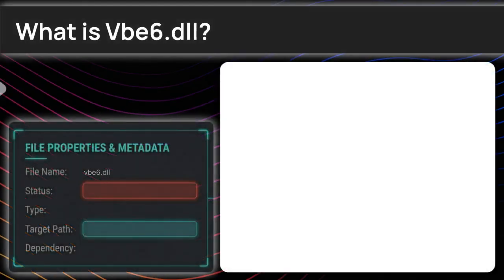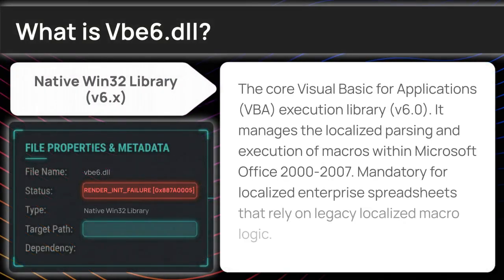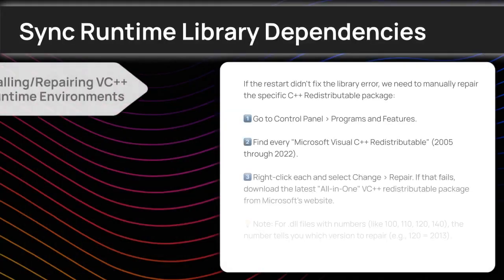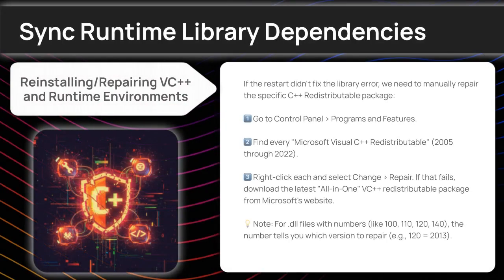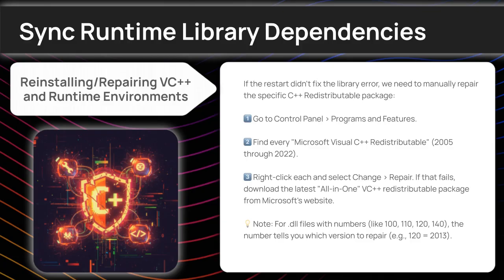Fix vbe6.dll Macro Error!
Vbe6.dll: Step-by-Step Guide to Fix Configuration Errors Linked to Missing or Corrupt DLLs in Visual Basic FOR Applications (VBA v6). 🛠️⚙️ Optional third-party software associated with this issue is available

Getting a Vbe6.dll missing message? I’ll walk through widely recommended troubleshooting steps to help restore normal Visual Basic for Applications (VBA v6) behavior.

What is Vbe6.dll? The core Visual Basic for Applications (VBA) execution library (v6.0). It manages the localized parsing and execution of macros within Microsoft Office 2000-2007. Mandatory for localized enterprise spreadsheets that rely on legacy localized macro logic.

Vbe6.dll is classified as a Native Win32 Library DLL using the Native Win32 Library interface in Visual Basic for Applications (VBA v6). In the following steps, I’ll demonstrate standard troubleshooting procedures that may help restore normal operation.

▶ Action Plan:

- Restoring missing vbe6.dll files
- General diagnostic and troubleshooting resources
- Find information on the vbe6.dll file

Timestamps:

00:00 - How to Fix vbe6.dll Missing Error Windows 11 Startup
00:21 - What Is the Purpose of vbe6.dll File
00:47 - How to Replace vbe6.dll File in Windows System
01:10 - Restart Windows to Confirm vbe6.dll Is Fixed
01:29 - Fix vbe6.dll Error by Repairing Runtime Dependencies
02:16 - Safe Methods to Fix vbe6.dll Error